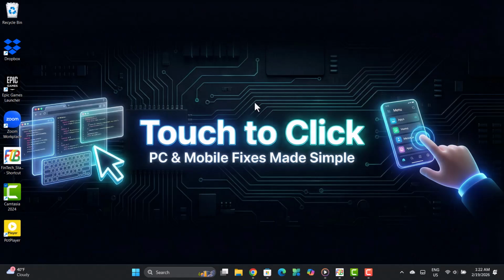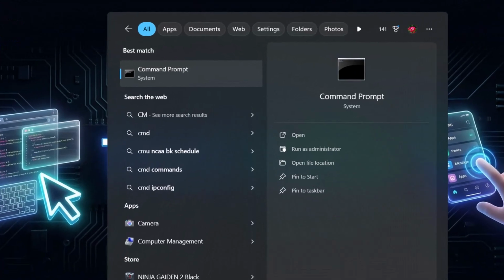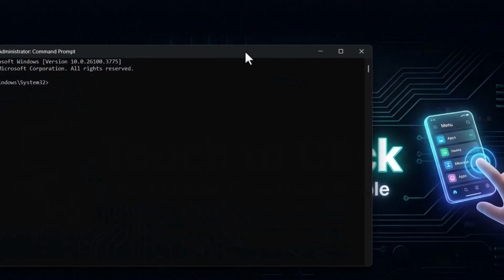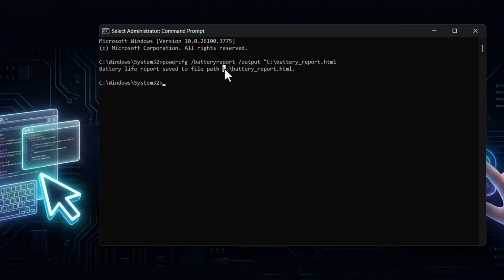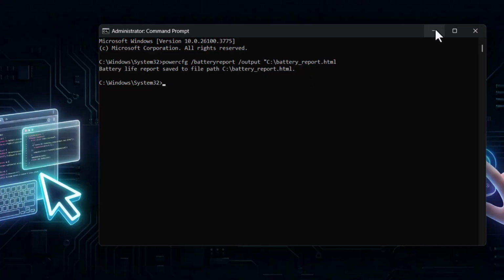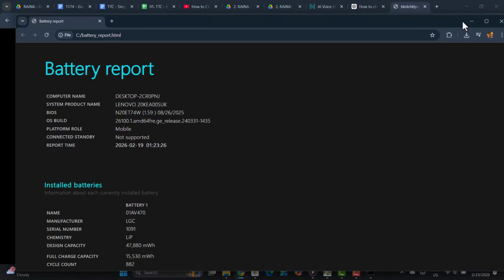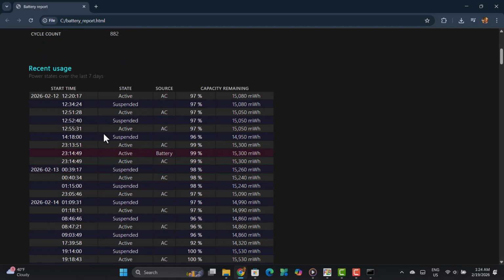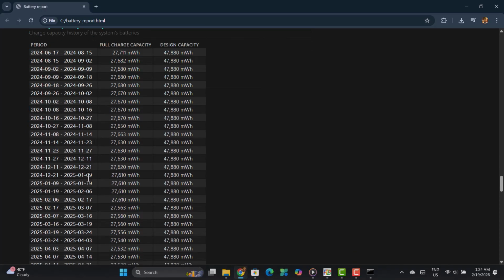How To Check Battery Health on Windows 11 | Laptop Battery Report Guide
📝 Learn how to check battery health on Windows 11 with this step-by-step guide. We'll show you how to use the Command Prompt to generate a detailed battery report for your laptop. This report reveals your battery's performance, model, cycle count, and current capacity. By comparing the design capacity to the full charge capacity, you can accurately assess your battery's health. This tutorial is essential for knowing when it's time to consider a battery replacement.

-- TIMESTAMPS --
0:00 Introduction
0:13 Step 1: Open Command Prompt (cmd)
0:30 Step 2: Run as Administrator
0:44 Step 3: Enter Battery Report Command
1:00 Step 4: Copy the Report File Path
1:11 Step 5: Open the Report in File Explorer
1:25 Step 6: Find the Installed Batteries Section
1:36 Step 7: Check Design vs. Full Charge Capacity
1:51 Step 8: Interpret the Results & Health

The Command Is: powercfg /batteryreport /output “C:\battery_report.html